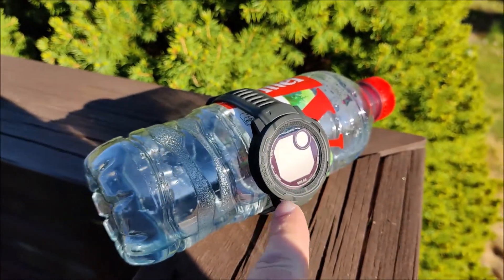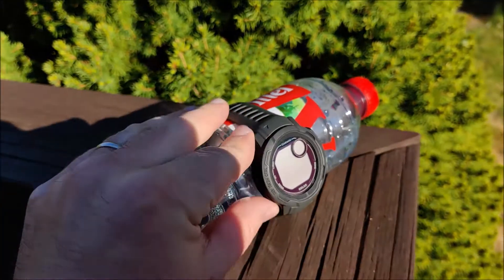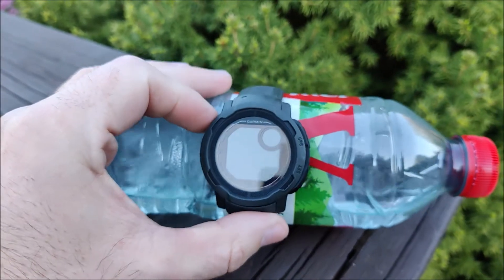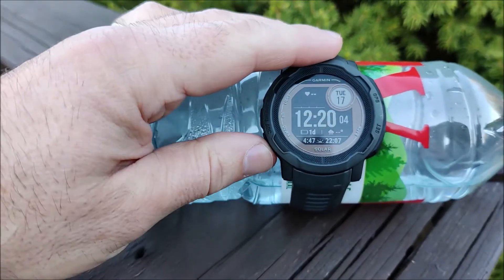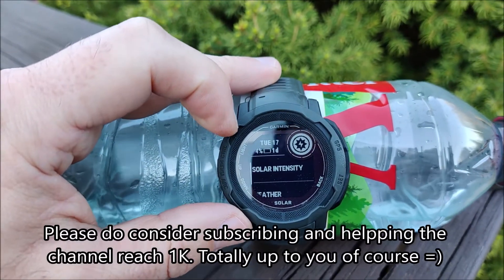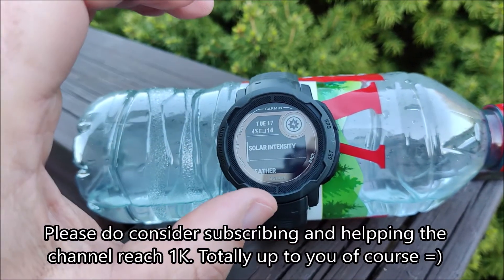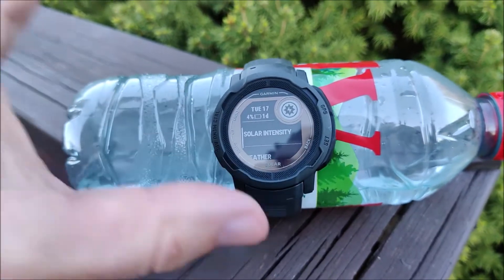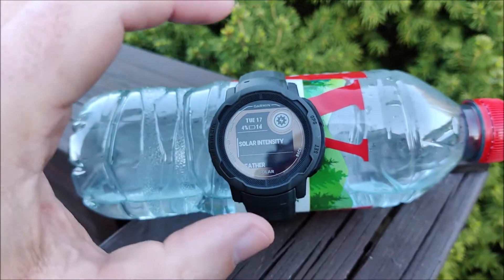Garmin Instinct 2 Solar Charging Empty Battery Test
Testing solar charging of the Instinct 2 Solar with an empty battery. Let's assume we have been hiking for multiple days and the battery just ran out and it's completely "dead" / Fully drained. The device will not power on anymore and we don't have a power bank to charge it with. The question is will it charge via solar even though the device is powered off. And the answer is YES it will charge even though the battery is empty and the device is off.

Test period:
Charging from 18:42 0% 0 days to 21:06 4% 1days so that was 2 hours and 24 minutes. The sun was already quite low so actually didn't get sun all the time but it was in the shadow for part of the time.
No solar intensity information was captured by the device because it was powered off.

Unfortunately, the Garmin manual is not clear about charging while off:
It only states:
"The watch protects itself from overheating and stops charging automatically if the internal temperature exceeds the solar charging temperature threshold (Specifications)."
"NOTE: The watch does not solar charge when connected to an external power source or when the battery is full."
"Solar charging temperature range From 0° to 60°C (from 32° to 140°F)"

Garmin help page for the old Instinct Solar model:
"Does Solar Charging Take Place While the Watch is Off? Solar charging can take place while the watch is off"